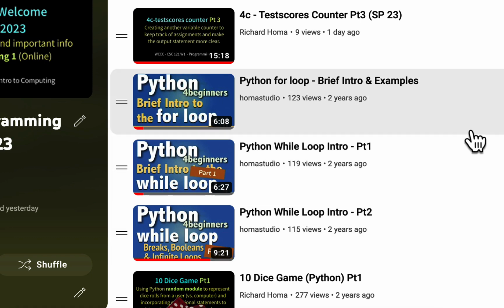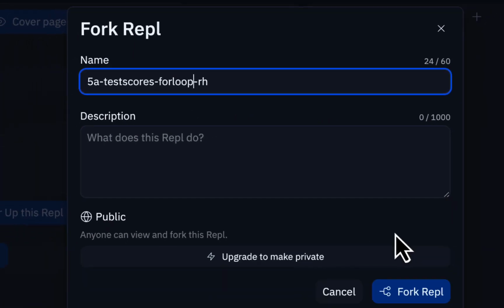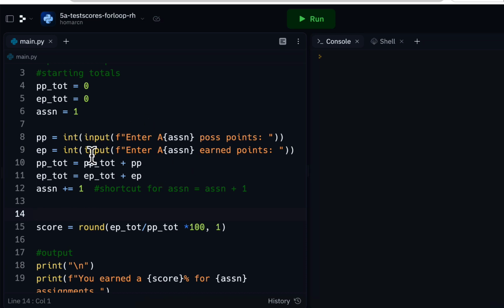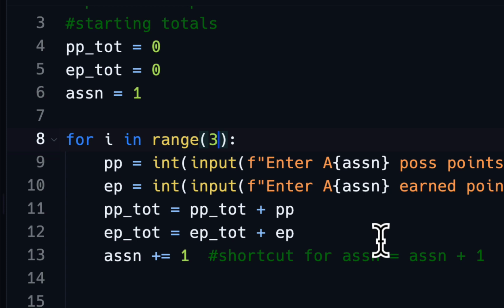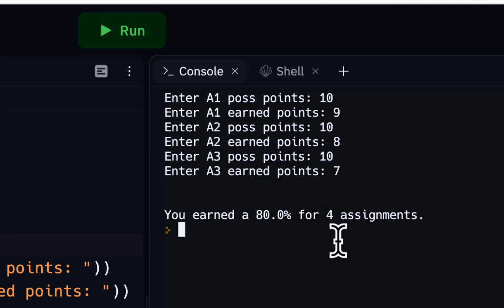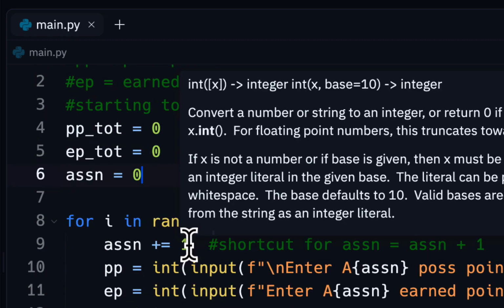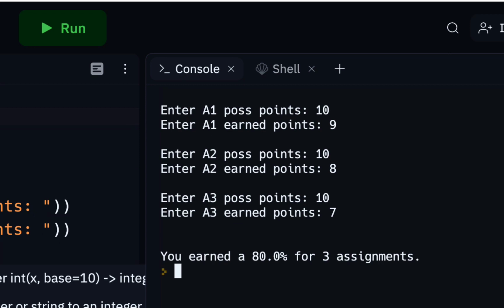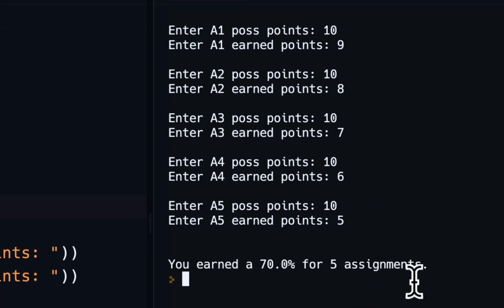5a testscores for loop Pt1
Using a for loop to eliminate repeating input prompts with our previous testscores code.